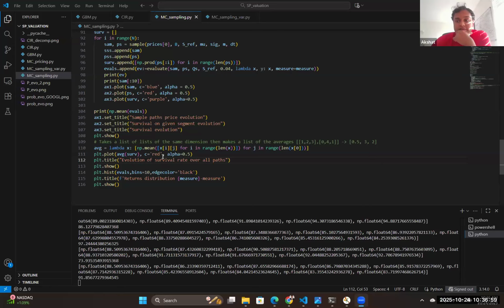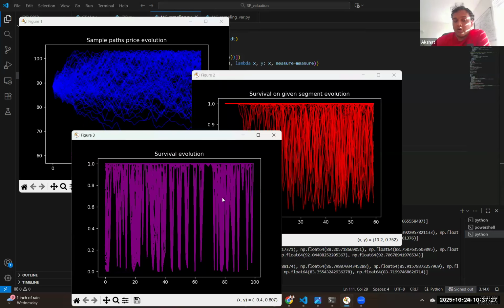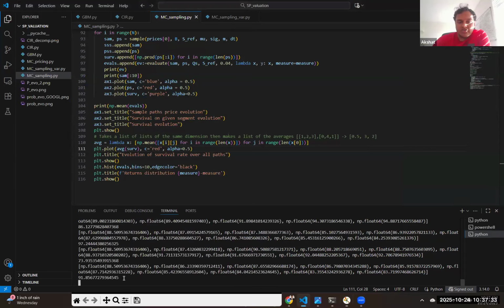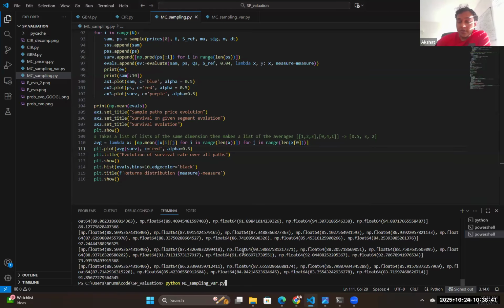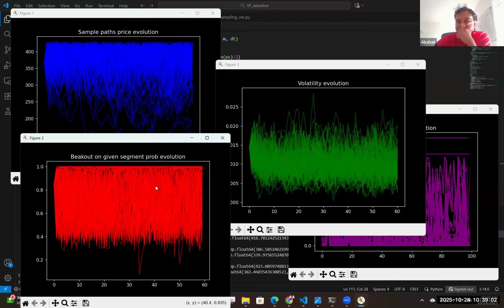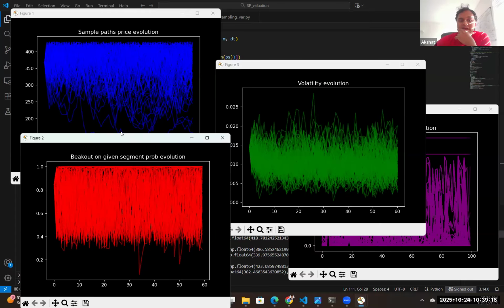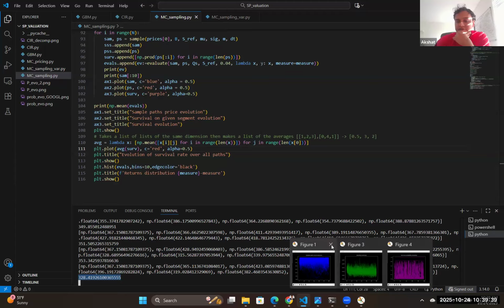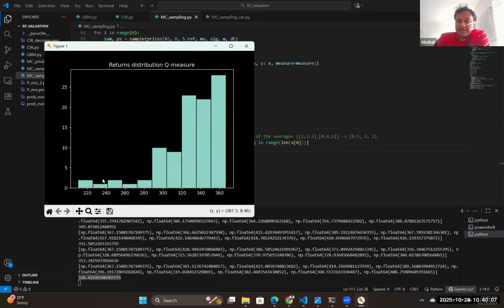Project # 54 : Structure product Valuation - Master's in Financial Engineering